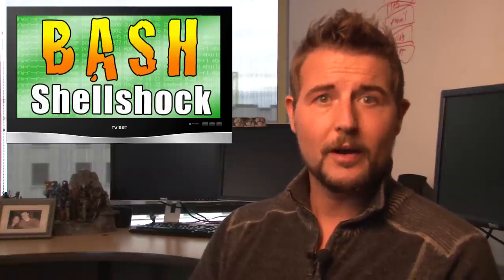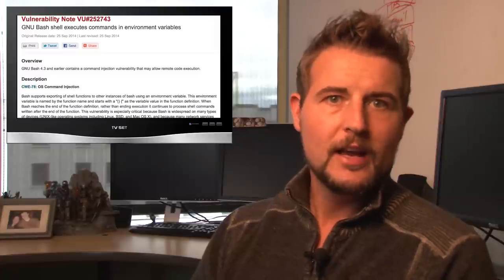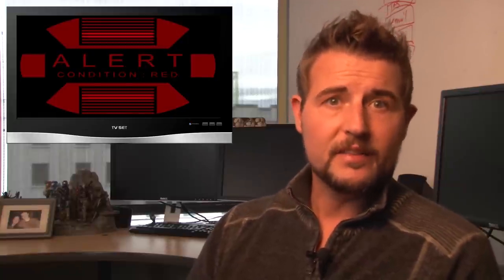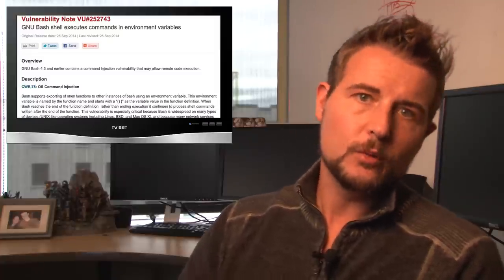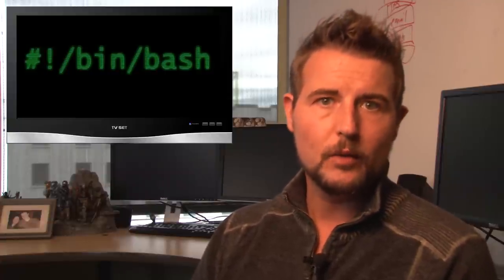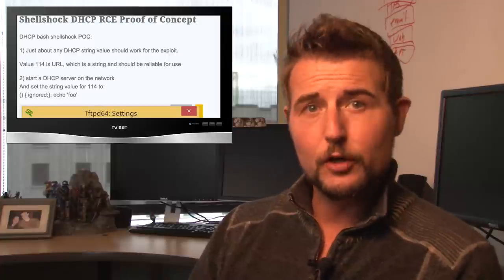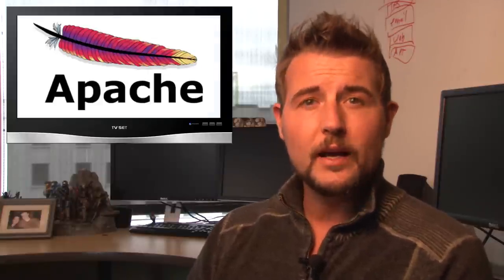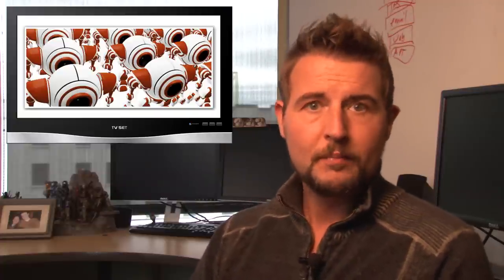ShellShock - WSWiR Episode 123